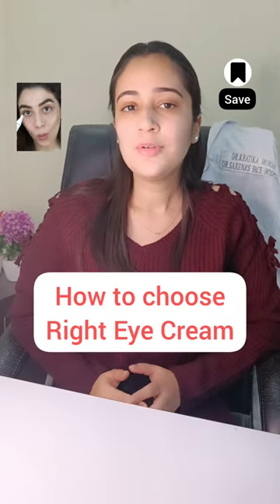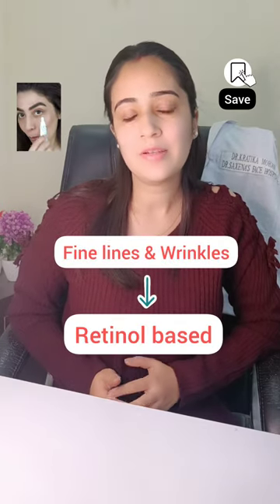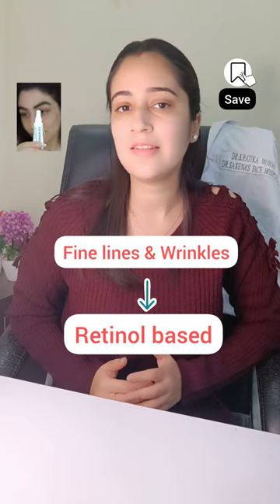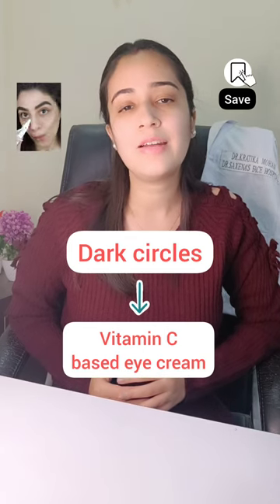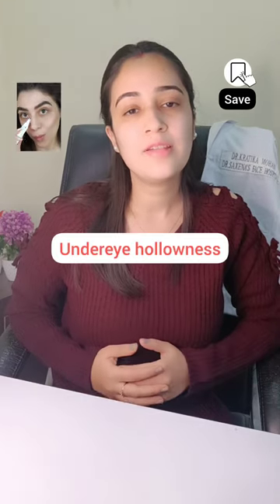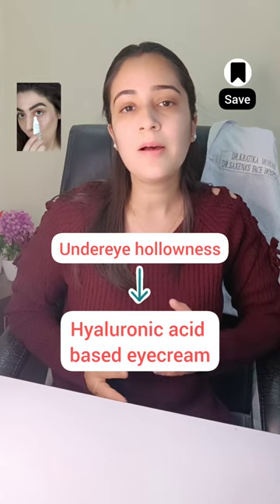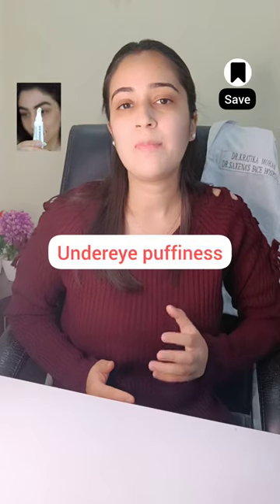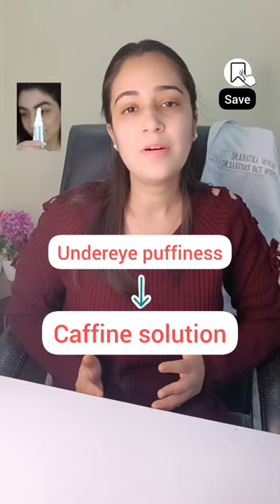Best cream for undereye dark circles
🌸Does eye creams work?
Some benefits of under eye creams are :
✨Reduces the appearance of fine lines & wrinkles
✨Minimizes the look of puffiness
✨Reduces appearance of dark circles
✨Nourishes under eye area

🌸However,there is no scientific evidence where it's shown that eye creams can not compeletely treat dark circles or reduce undereye puffiness, until and unless you correct your lifestyle that is early sleep, less screen time, not rubbing eyes vigorously.

🌸In clinic procedures are required if at all your moderate to severe dark circles are not reducing.These include-. ✨Chemical peels
✨Lasers
✨Fillers

🌸Products mentioned:
 ✨Roc cream- you can get it from @amazondotin
✨Eyebliss cream- you can get it from @pharmeasyapp
✨ Sesderma K-VIT Anti dark circle serum - you can get it from @clinikallyofficial @sesderma
✨Eyecojic cream- you can get it from @myntra

Save for later and share to help others too 🌸
Follow dr_kratika_ on instagarn for more ✨